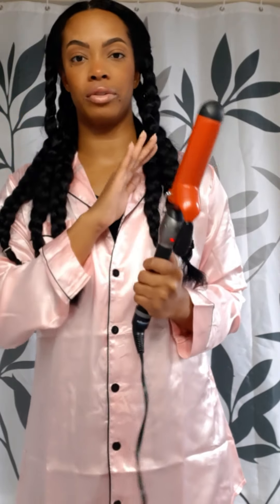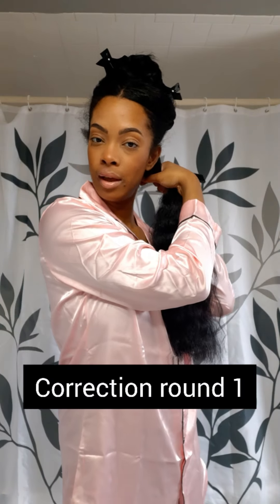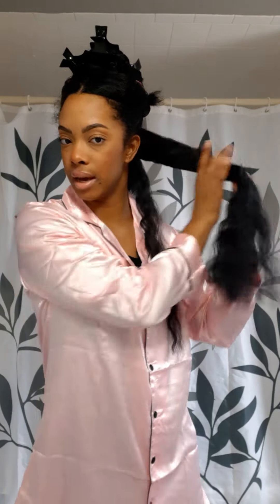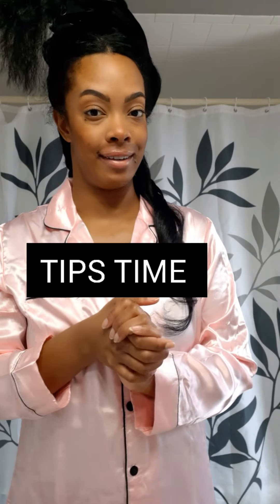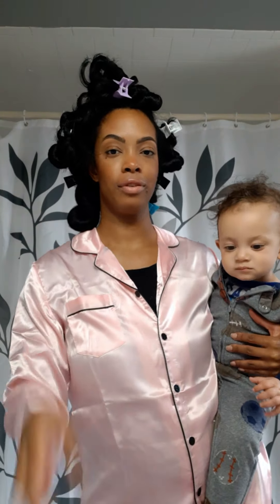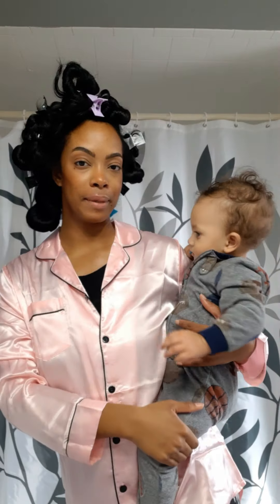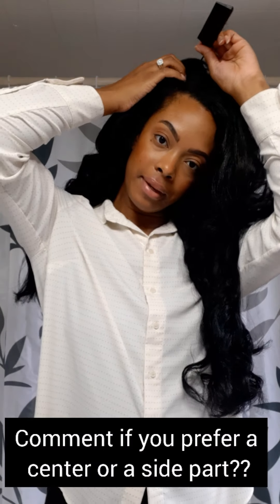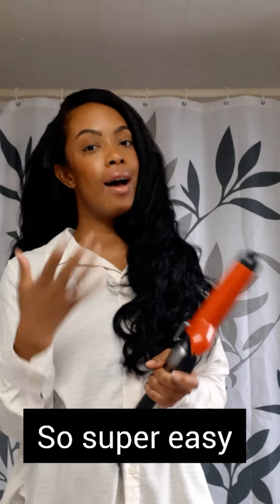HOW I curl my hair with a CURLING IRON / CURLS BATTLE ROUND 2: NATURAL HAIR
ABOUT:
In todays video I will be showing how I attempt to curl my hair using a curling iron.  I hope you enjoy.

PRODUCTS USED:
-Joico Hydro Splash hydrating shampoo
-Tresemme ultimate hydration conditioner (NO LINK FOR NOW)
-Cantu Shea Butter daily oil moisturizer
-Pantene Pro V Hairspray
-BaBylissPRO Tourmaline and Ceramic Curling Iron